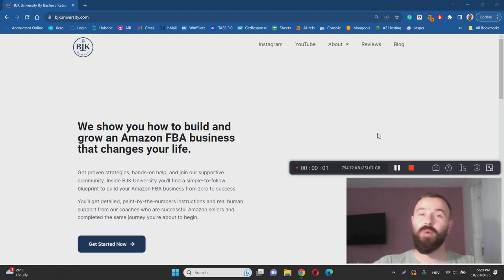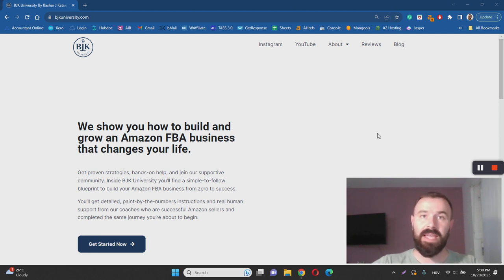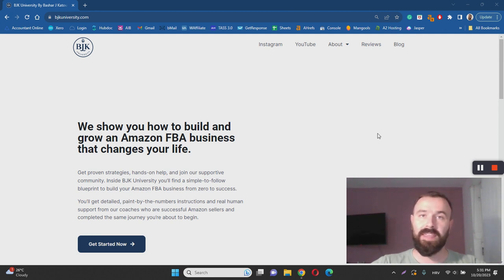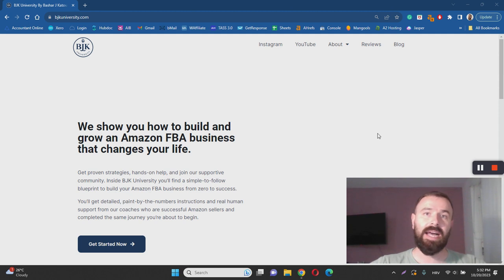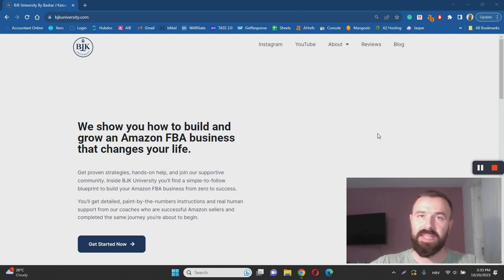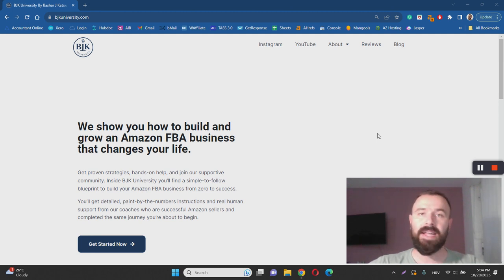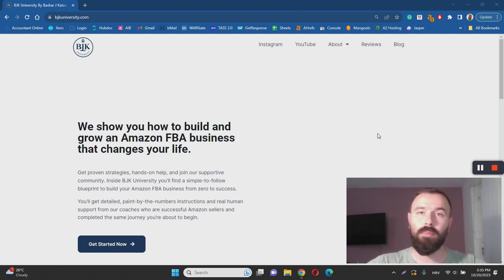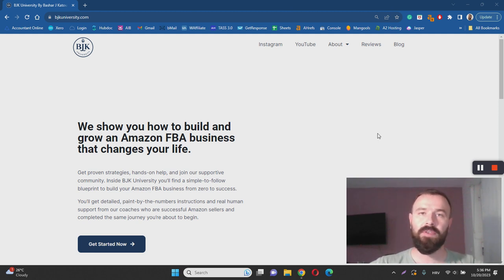BJK University Review - Is It LEGIT? (Truth Revealed)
BJK University Review. 💰 My #1 Recommendation

BJK University is a course that teaches you the step-by-step process of building and growing an Amazon FBA business. This review will examine everything the program has to offer, so you can find out for yourself if this is the right opportunity for you or not.